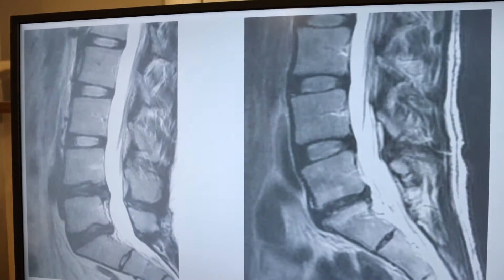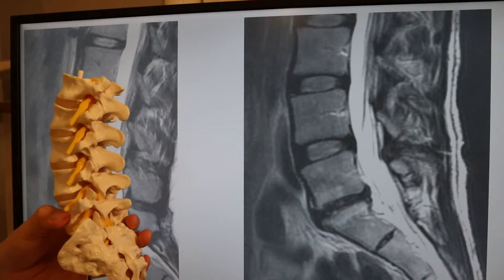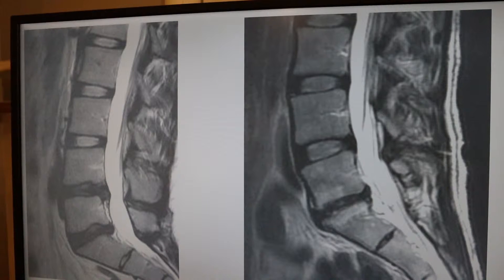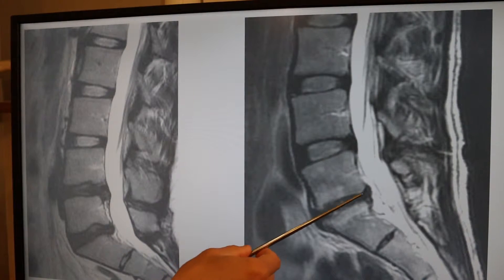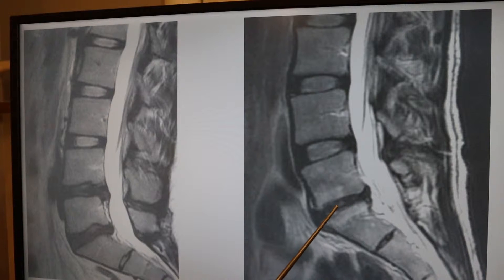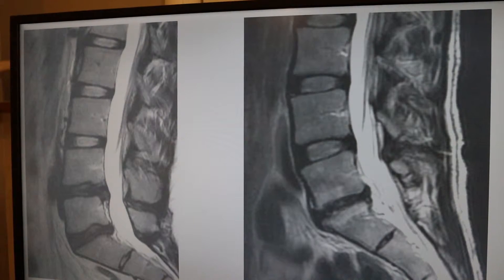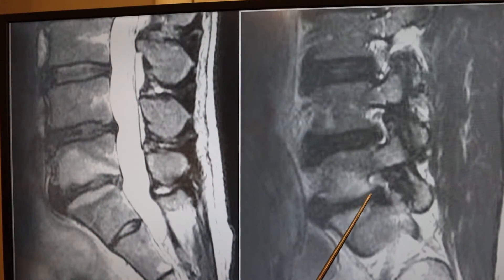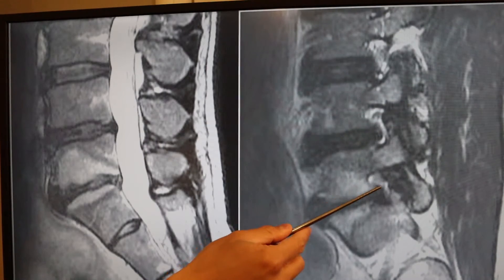Lumbar Degenerative Disc Disease: Part 1: Symptoms and Imaging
This episode of The Spine Guy will look at Lumbar Degenerative Disc Disease.  Specifically the symptoms that may present, along  X-Ray and MRI imaging.

Dr. Brian W. Su, MD
Spine Surgeon